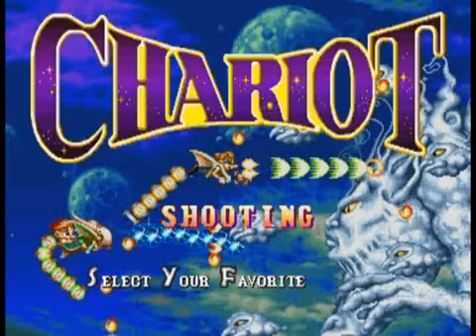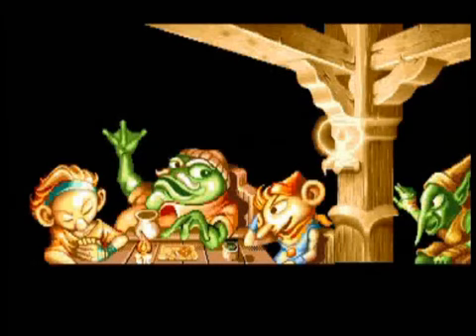Game Nexus Mame Review Three Wonders Midnight Wanderers (1991 Capcom Play System 1)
In this video we take a look at Three Wonders Midnight Wanders released in 1991 on the CPS1 hardware running on the Mame emulator, Enjoy.

Video Originally Created May 12th 2009